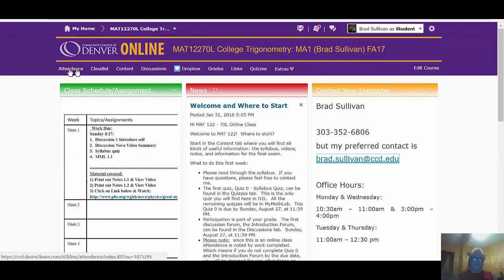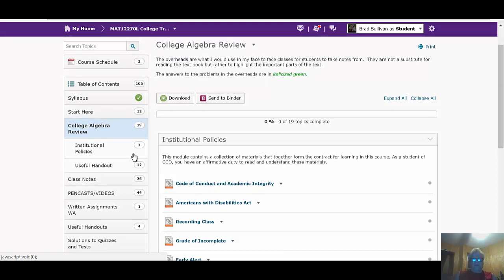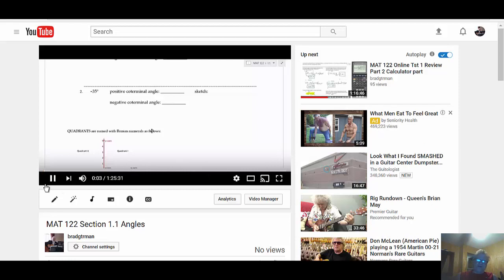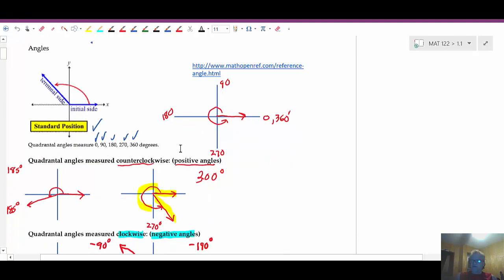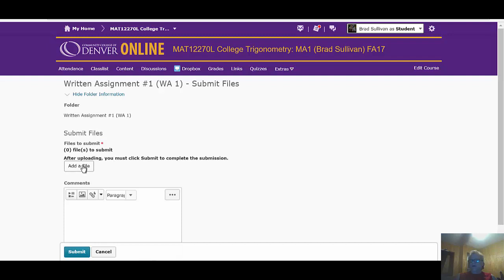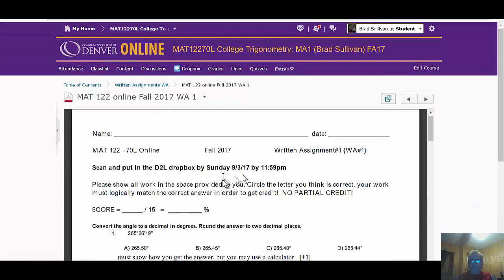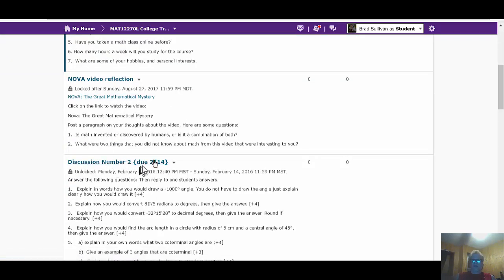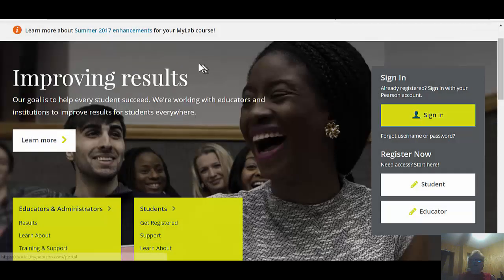MAT 122 Online Intro Fall 2017